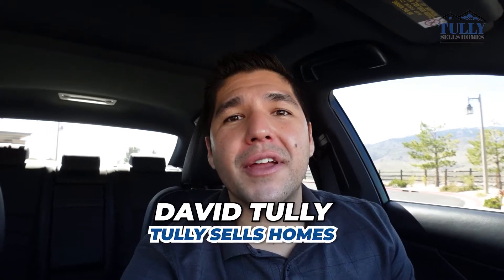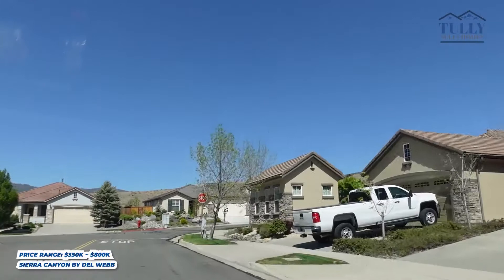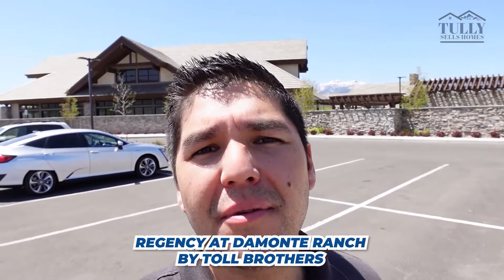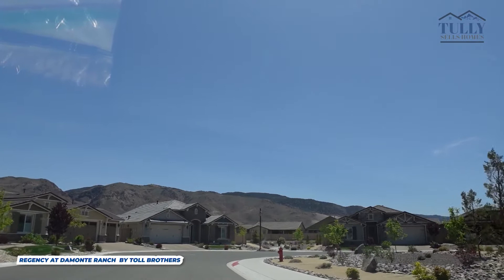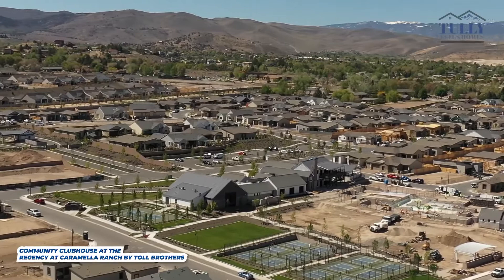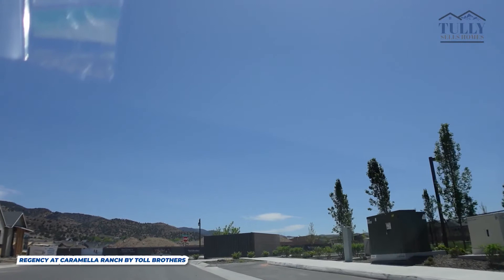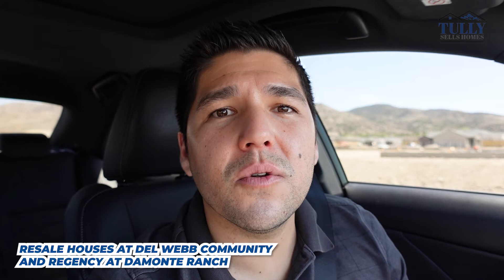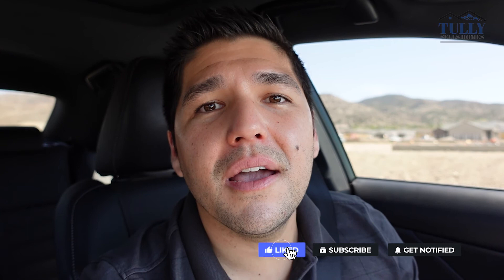Reno Nevada Retirement Communities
Today we're going to be going over some of the top retirement communities in Reno Nevada. We're going to be going over Sierra Canyon by Del Webb in Somersett, Regency at Damonte Ranch by Toll Brothers in South Reno, and last but not least, Regency at Caramella Ranch by Toll Brothers. Caramella Ranch is just between Damonte Ranch and Curti Ranch in South Reno. If you're thinking about moving or relocating to Reno and buying a home retirement home, this is the video for you. If you're looking for a brand new customizable new home, the only option would be Caramella Ranch in South Reno. Stick around until the end to hear about the HOA dues!

📲 I have so many people contacting me who are moving here to Reno/Sparks and I ABSOLUTELY love it! If you're thinking about moving or relocating here to Reno/Sparks, I can make that transition so much easier on you!!

Reach out Day/Nights/Weekends or whenever you want,  I never stop working for you!!

David Tully, EXP Realty
405 Marsh Ave. #311

I am a licensed real estate agent in the State of Nevada. My license number is S.173673. I am with EXP Realty in Reno.

0:00 Intro
0:35 Sierra Canyon by Del Webb
0:57 Sierra Canyon Clubhouse
3:43 Regency at Damonte Ranch
4:02 Regency at Damonte Ranch Clubhouse
6:43 Regency at Caramella Ranch
7:38 Regency at Caramella Ranch Clubhouse
12:17 HOA Dues and Timelines
13:25 Outro